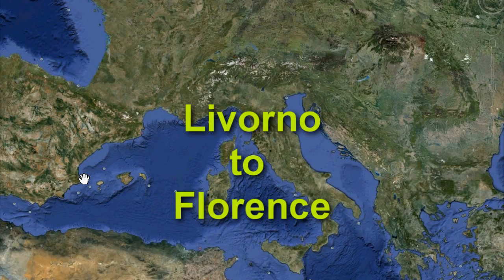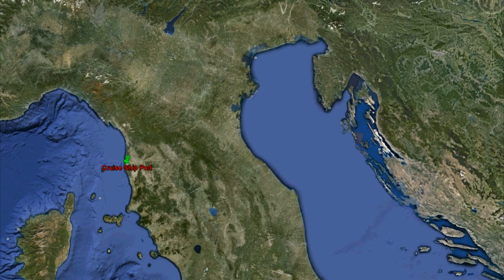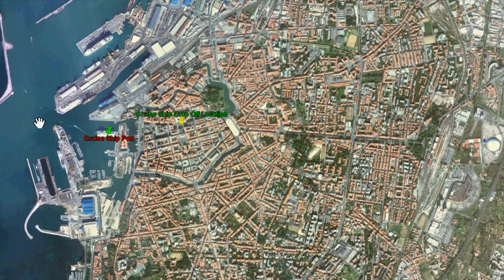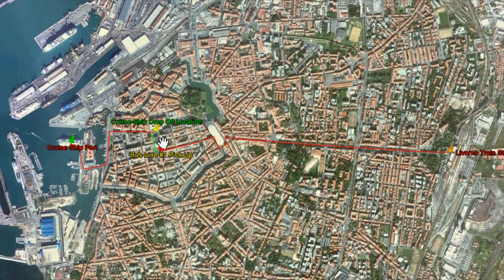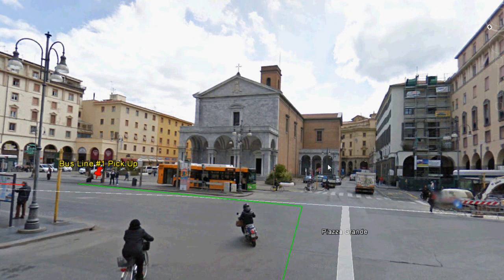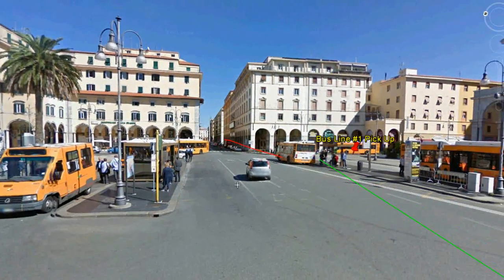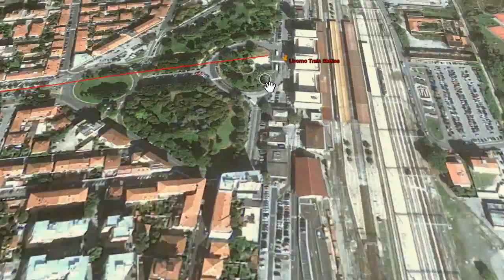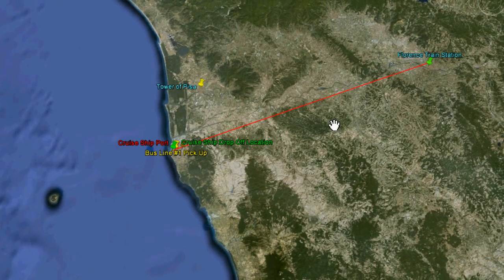How to get from Livorno to Pisa and Florence via train from your Cruise ship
How to get from your cruise ship in Livorno to Pisa or Florence via train and bus without having to take the expense cruise ship excursion package.